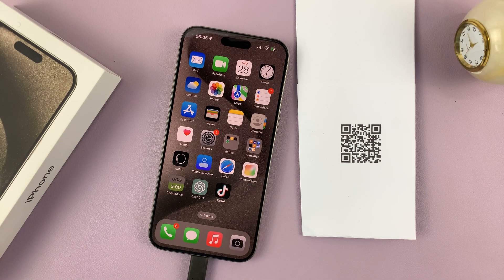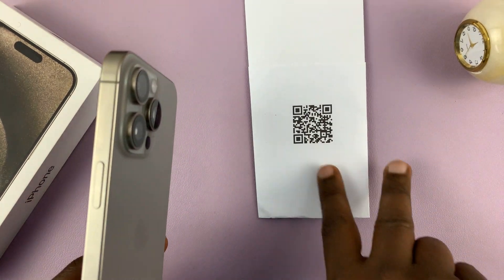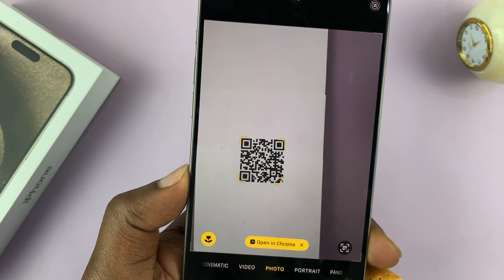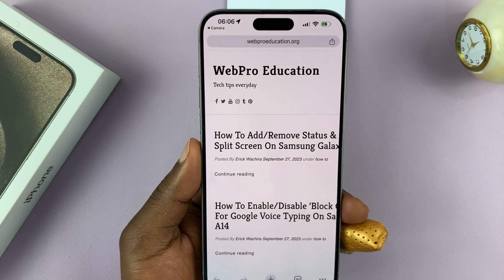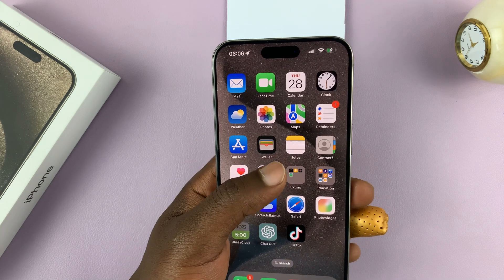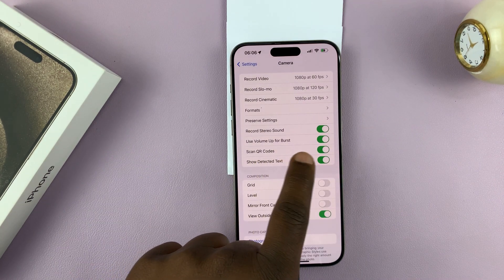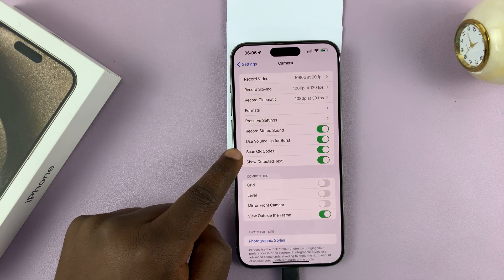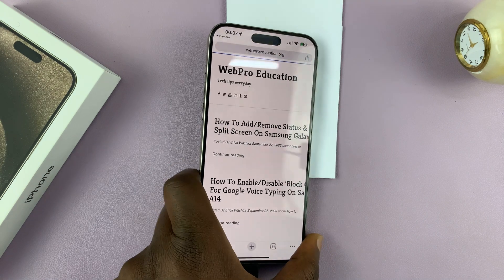How To Scan QR Codes With Camera On iPhone 15 & iPhone 15 Pro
Learn How To Scan QR Codes With Camera On iPhone 15 & iPhone 15 Pro.

In this tutorial, we'll show you how to easily scan QR codes using the built-in camera on your iPhone 15 or iPhone 15 Pro.

QR codes have become a ubiquitous part of our digital lives, and with the latest iOS updates, it's simpler than ever to scan them without the need for third-party apps.

We'll walk you through the step-by-step process of scanning QR codes using your iPhone's camera. Whether you want to access a website, join a Wi-Fi network, or explore other QR code functionalities, we've got you covered.

1. Open the Settings. Scroll down until you Camera

2. Ensure that Scan QR Codes is turned on.

3. Launch the Camera app. Point it at the QR code

4. You should see an option in yellow to open what the QR Code contains. Tap on it.

Cell Phone Tripod Adapter